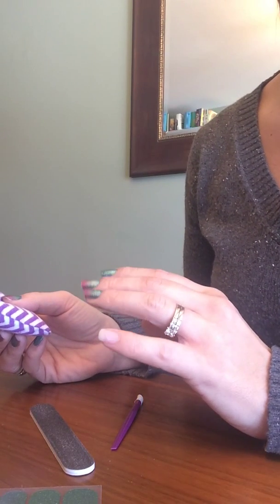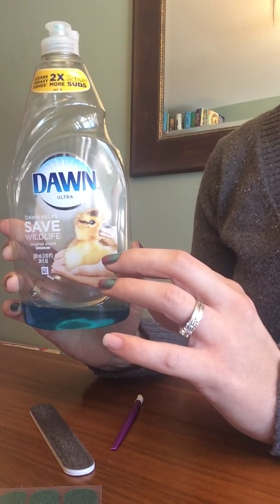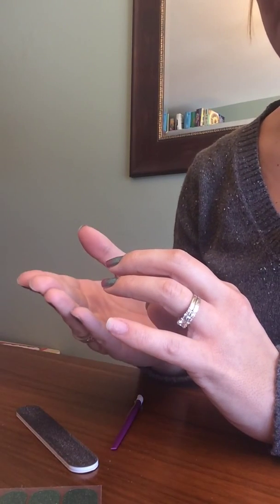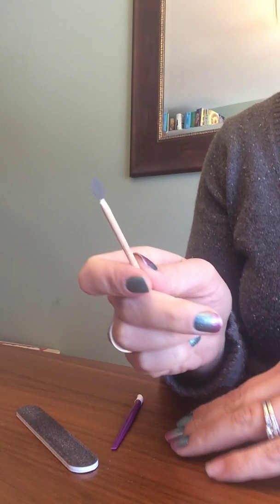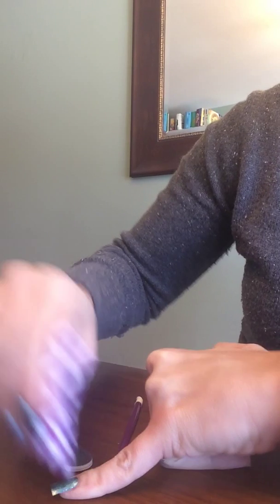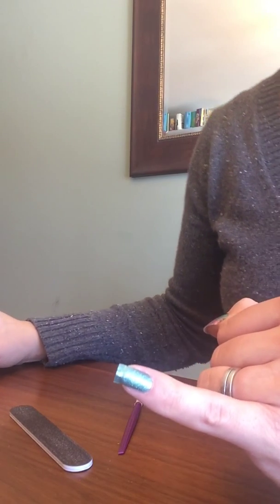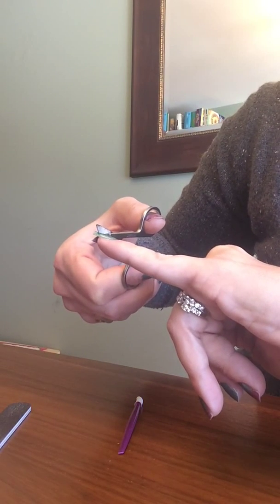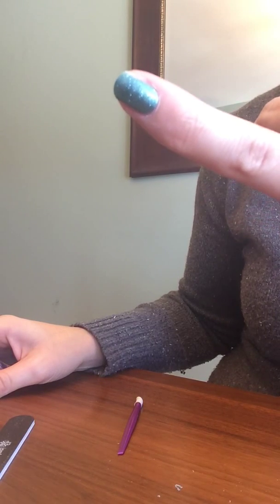Cold Application for Jamberry Nails and Jamberry Juniors